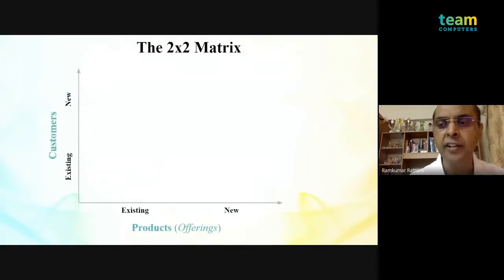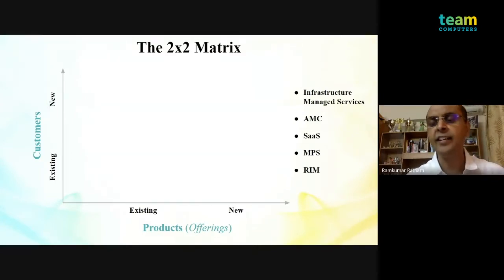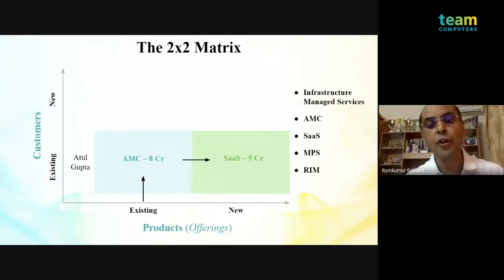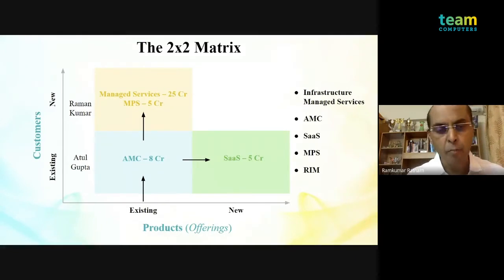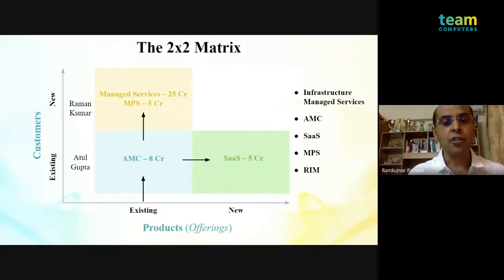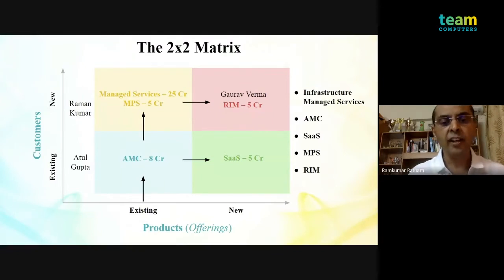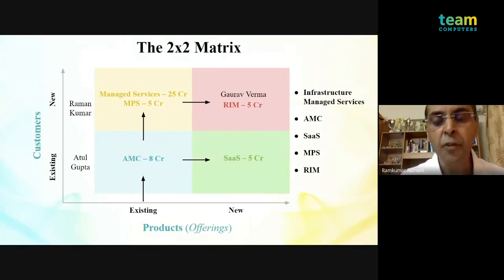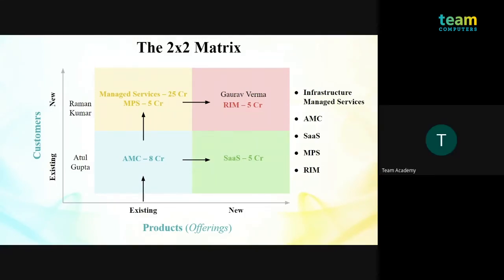Understanding the 2x2 Sales Matrix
Enhance communication between sales personnel by using the 2x2 Sales Matrix to help identify new opportunities.